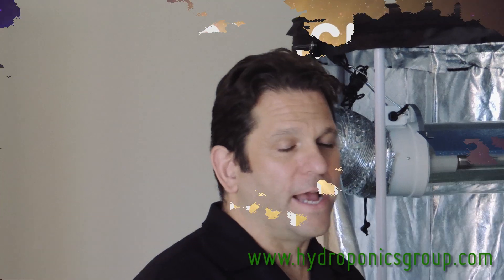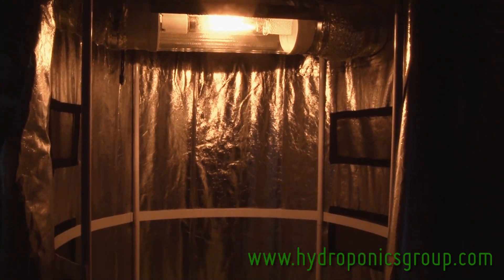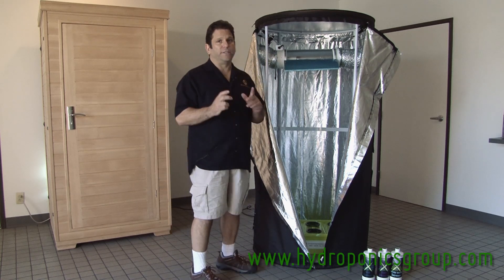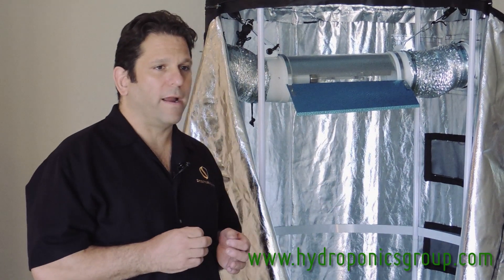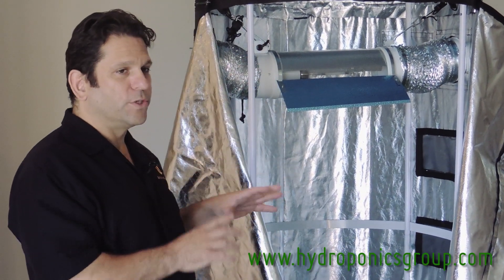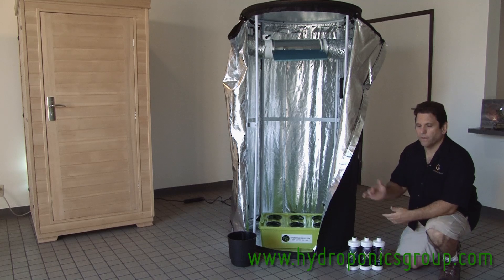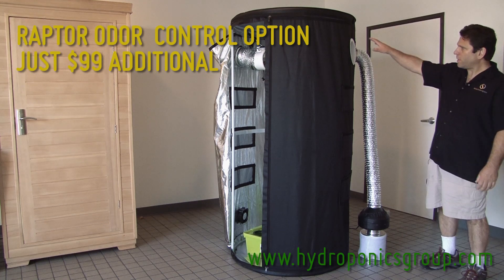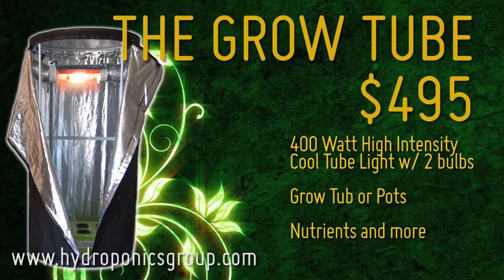Hydroponics Group's Grow Tube - The Totally Tubular Tent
The Grow Tube is six feet tall and three feet in diameter...yes, it's tubular.  This means no corners to trap your grow light's lumens resulting in the most efficient and uniform light coverage of any grow tent.

Comes with Hydroponics Group's Grow Light: an air-cooled 400 watt high intensity lighting system (metal halide and high pressure sodium bulbs included) that runs so cool you can put your hand on it.

You get your choice of six soil pots or a six pot hydroponic tub.  The Grow Tube is the best hydroponics starter kit on the market.  It comes with everything you need to grow including nutrients for only $495.  For totally tubular grows dude.